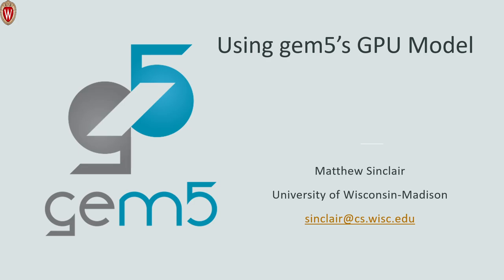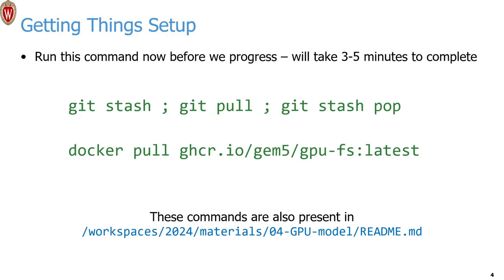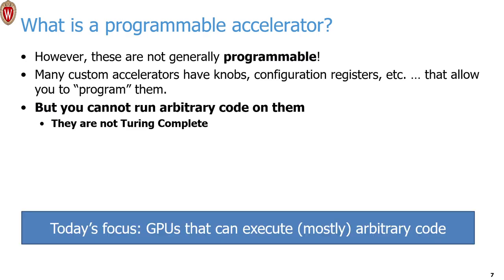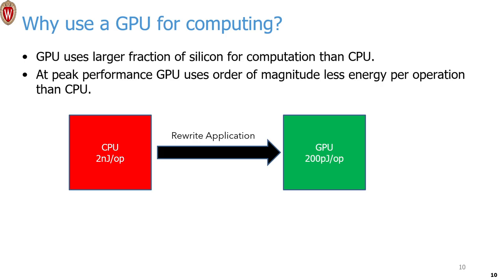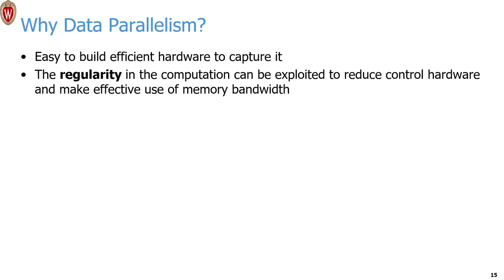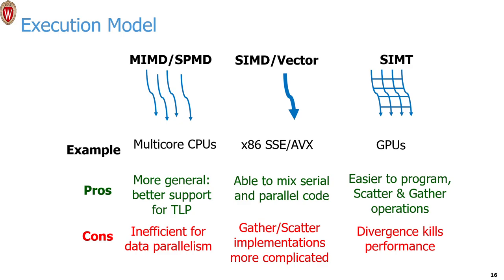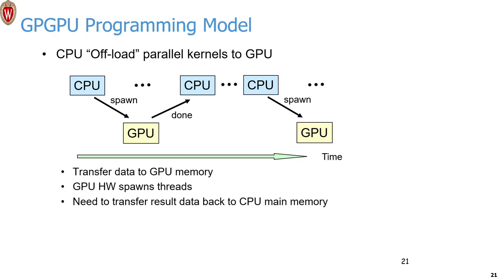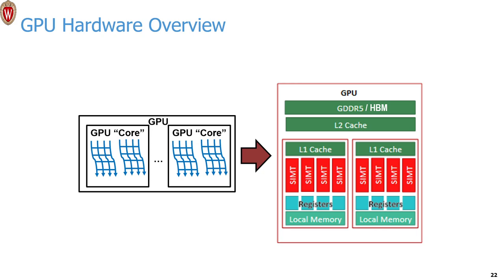gem5 bootcamp 2024: Using gem5's GPU model